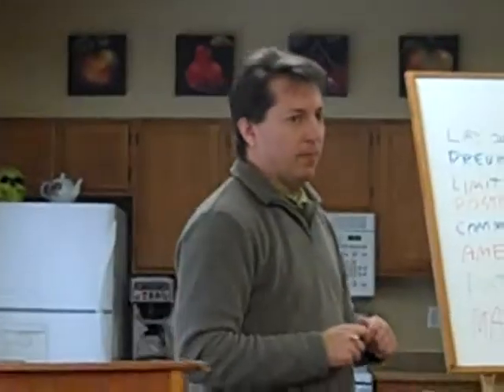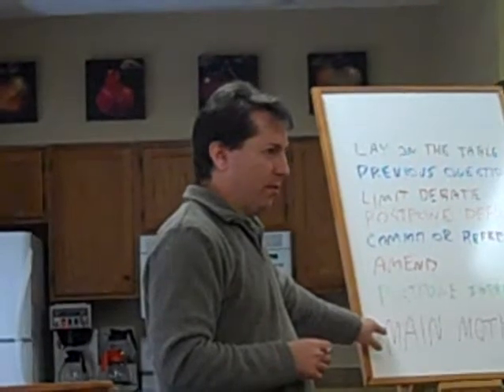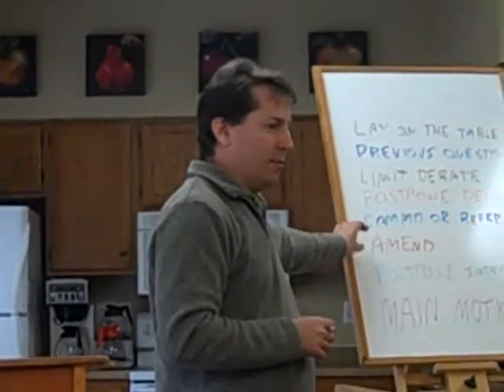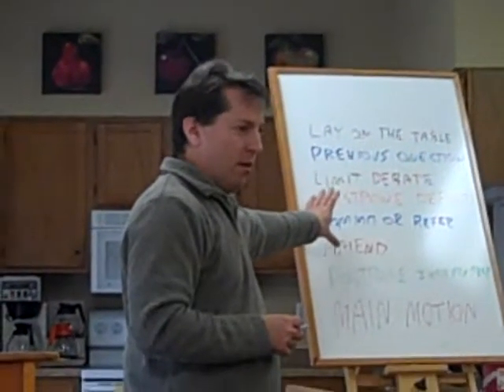Mike O Subsidiary Motions Review 2 of 2)